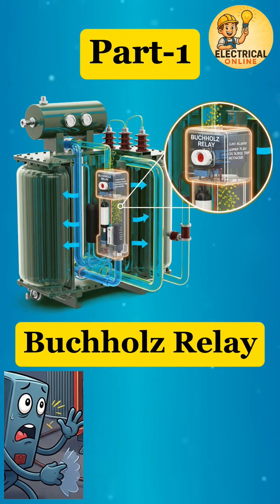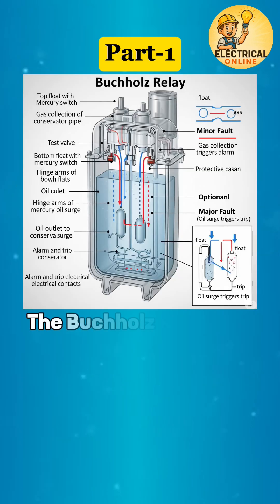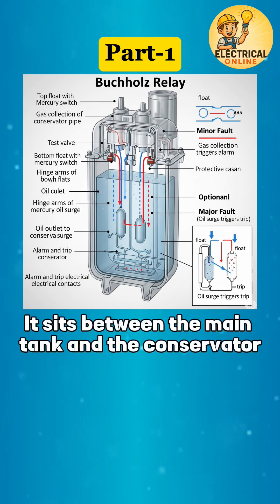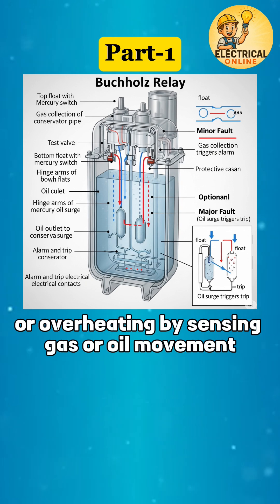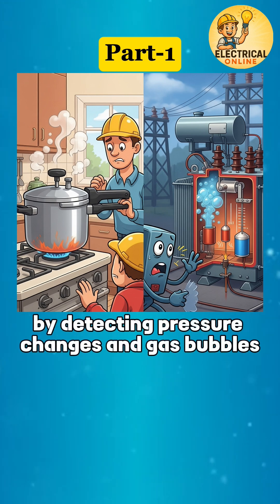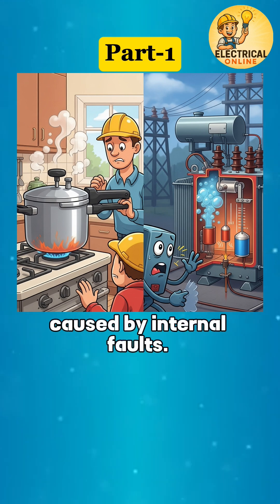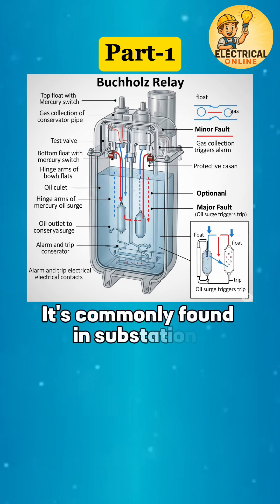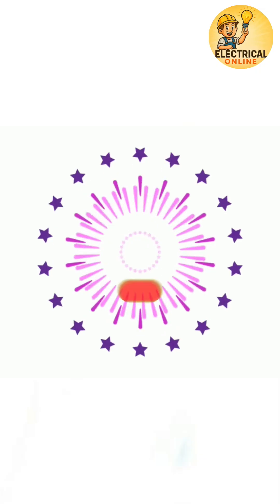⚠️Buchholz Relay-This Tiny Device Can Stop a Major Disaster!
Definition:
A Buchholz Relay is a gas-actuated protection device used in oil-filled transformers. It is installed in the pipeline between the main tank and conservator. The relay detects internal faults by sensing gas formation or sudden oil flow caused by short circuits, arcing, insulation failure, or overheating.

It acts as an early warning system, providing alarm signals for minor faults and tripping commands for severe ones — preventing transformer damage or explosion.
Buchholz relay
Buchholz relay working animation
Buchholz relay in transformer
Buchholz relay protection of transformer
Buchholz relay working principle
Buchholz relay testing
transformerprotechtiondivice1) what is buchholz relay transformer protection in hindi
2) Buchholz relay in hindi detail explanation
3) what is buchholz relay and how does it works
4) buchholz relay working
5) buchholz relay explained with animation
6) what is buchholz relay
7) how does buchholz relay works
8) construction and working of buchholz relay
9) buchholz relay animation

Buchholz relay kya hai kaise work karte haiBuchholz relay kya hoti hai
Buchholz relay kaise work karte hai
Buchholz relay kya hai kaise kaam karte hai
juniorengineerelectrical​ buchholz relay
buchholz relay working
buchholz relay construction
inside buchholz relay
working of buchholz relay
buchholz relay working and Construction
protection of transformer by using Buchholz Relay
substation
Electrical